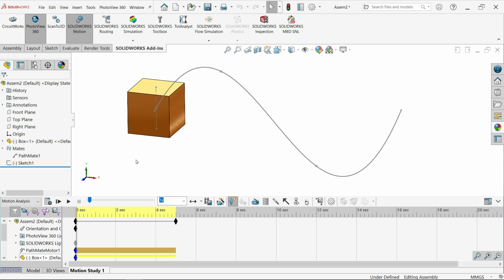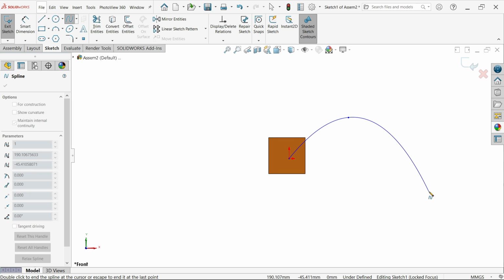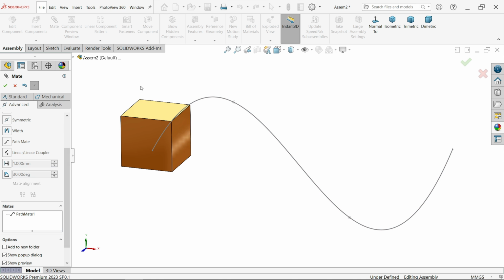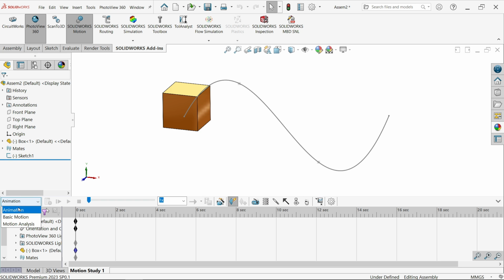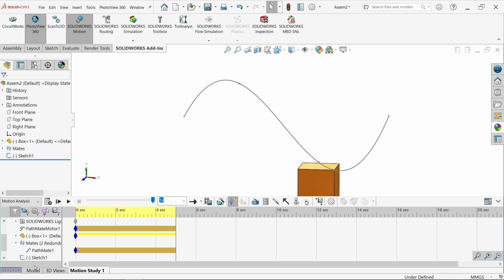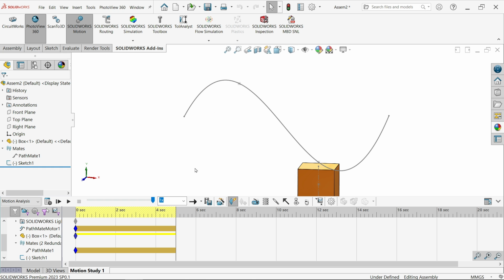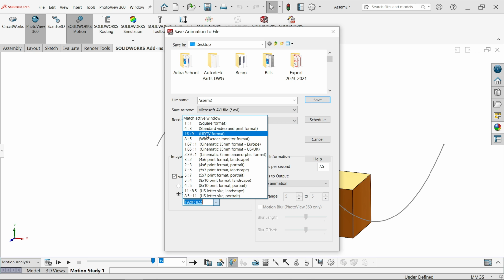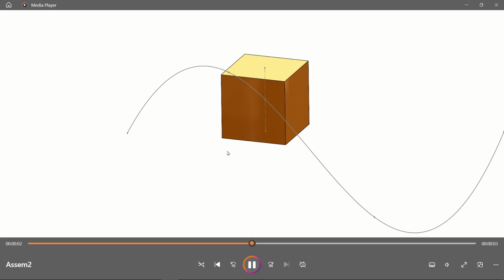SolidWorks Motion Analysis Path Follow Animation (Path Mate)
PARTS
1.CREATE CUBE 50X50mm.

ASSEMBLY
2.IMPORT IN ASSEMBLY
3.SKETCH PATH
4.APPLY PATH MATE
5.ACTIVATE MOTION STUDY
6.APPLY MOTOR